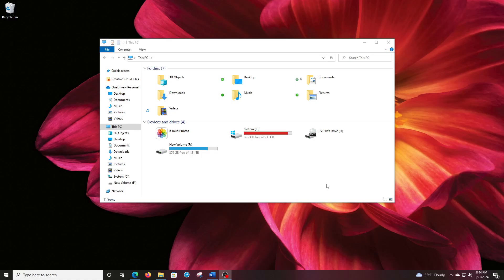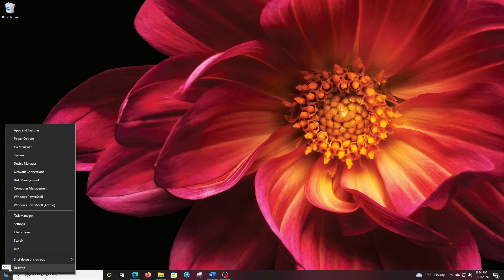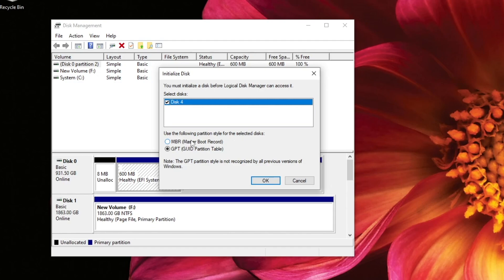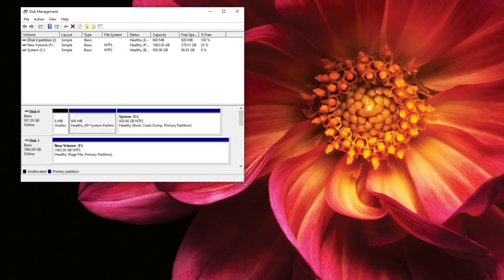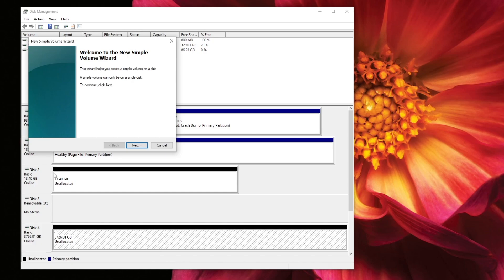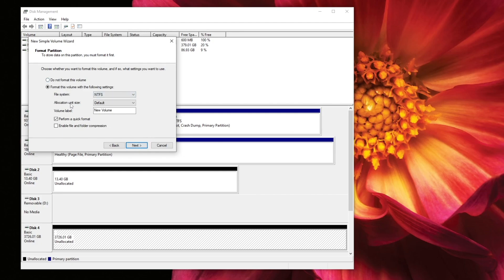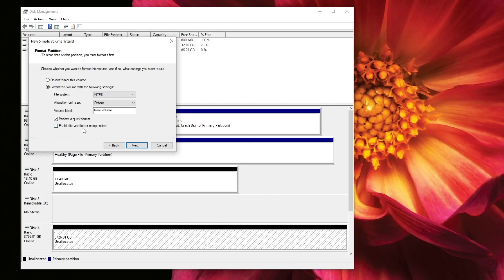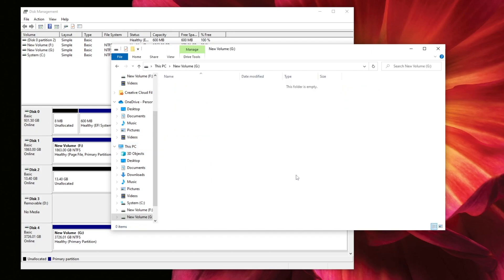How to Initialize and Format a Hard Drive (HDD or SSD)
This video will show you how to Initialize and Format a new hard drive.  This video covers the MS Windows operating system.